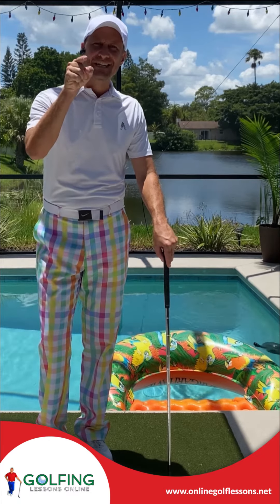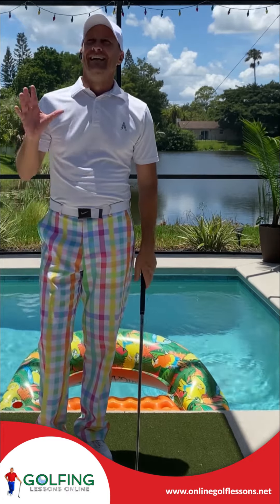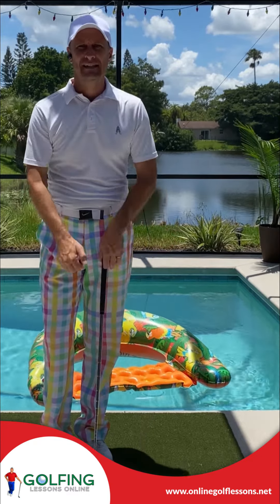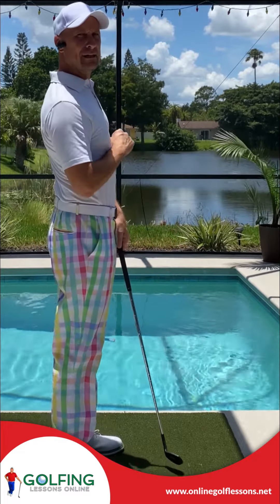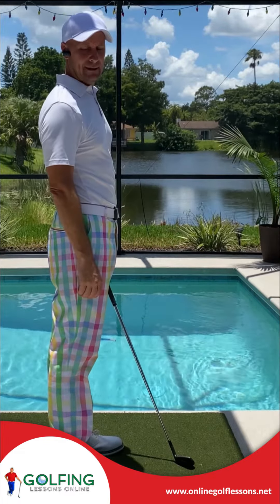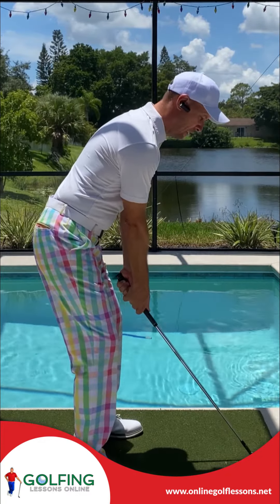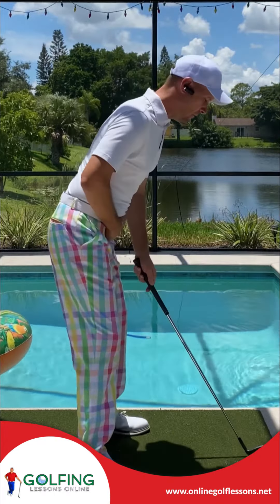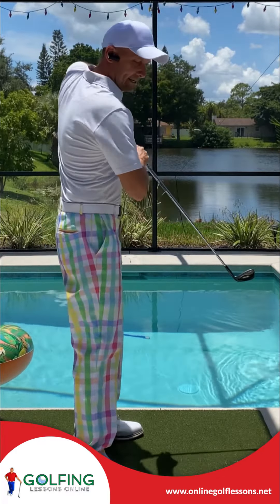EP3: How to Setup to a Golf Ball with Brad Stecklein | Basic Golf Lesson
How to Setup to a Golf Ball with Brad Stecklein | Basic Golf Lesson

How to Setup a Golf Ball
Rule 1: Bend Over to the Side of the ball
Rule 2: Flex our Knees
Rule 3: Booty Out

Brad taught at the Legends Golf Club for over 14 years. In 2012, Brad met up with Andy Plummer, who has trained dozens of PGA Tour Players. Plummer developed the Stack & Tilt system, which Brad as a highly trained Authorized Instructor uses as his training program.

Now he is expanding his reach and teach online. Instead of having to travel around the world to work with his clients, everyone can safely remain in their own community and get professional training. Through this system, Brad can continue teaching. As one of Brad’s students, you will benefit from his proprietary Online Level Up Certification Program that keeps you on track and assists you in the constant improvement of your golf game.

◘ Access to Private Video Vault
◘ Access to Q and A board answered by Brad and other portal instructors
◘ Free Live Weekly Broadcasted Clinics Coming Soon!

If you want to learn more about Online Golf Lesson you can call Coach Brad Stecklein at 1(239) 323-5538.